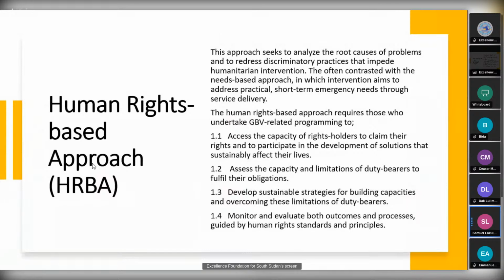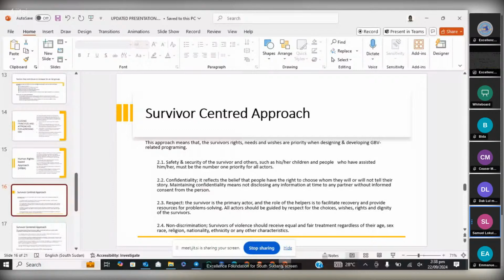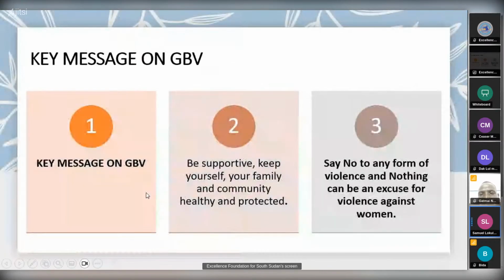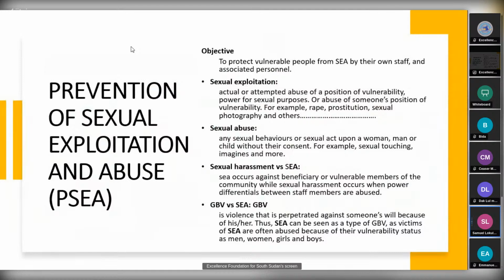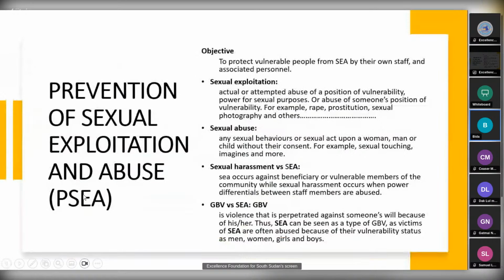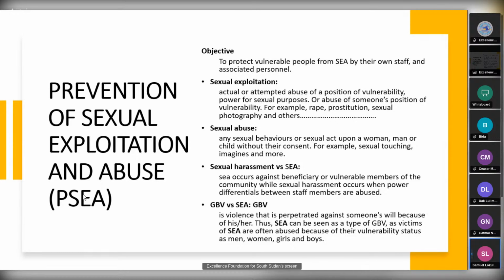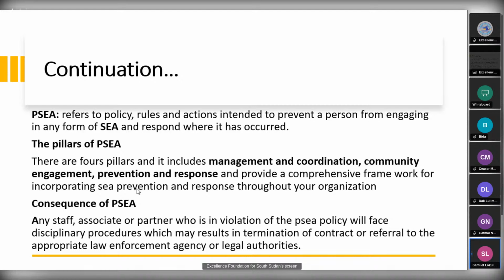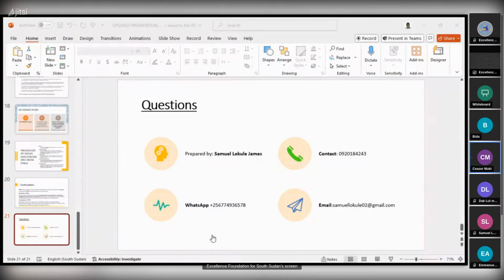Your Skill Boost Masterclass: Understanding the Dynamics of GBV and PSEA